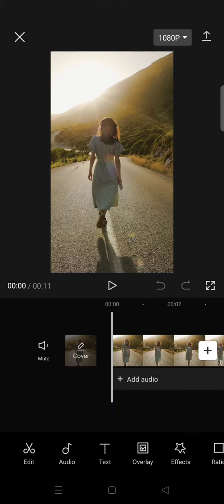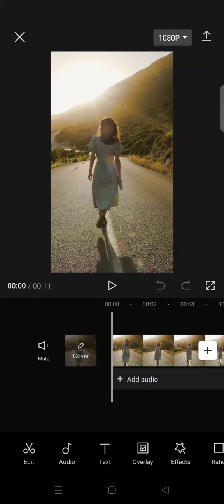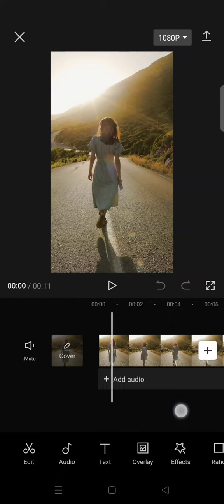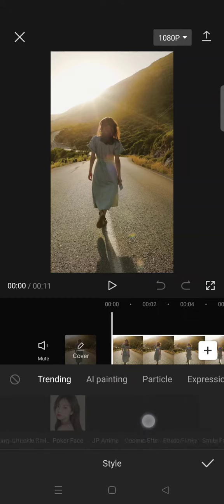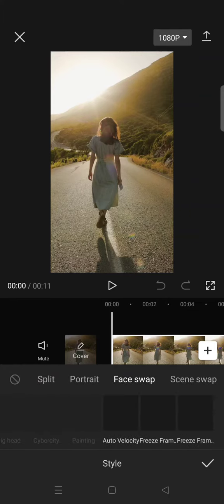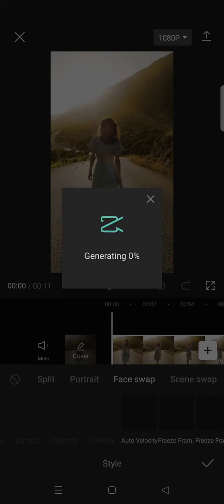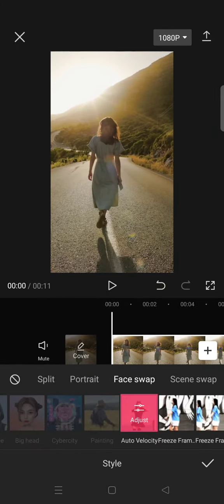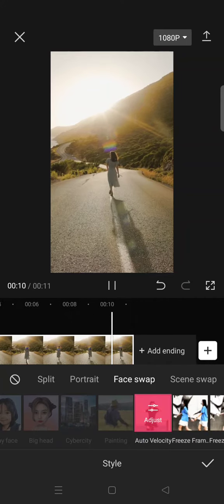The Fastest & Easiest Way to Make a Velocity Edit on CapCut! How to Make Velocity on CapCut?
Need to make a velocity edit on CapCut? No worries! You just need one click to create that velocity on CapCut!